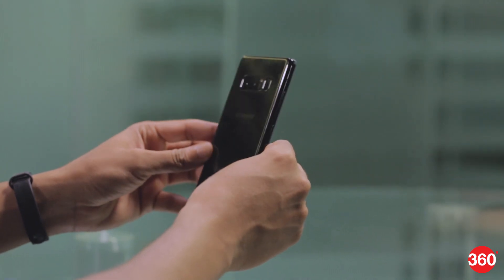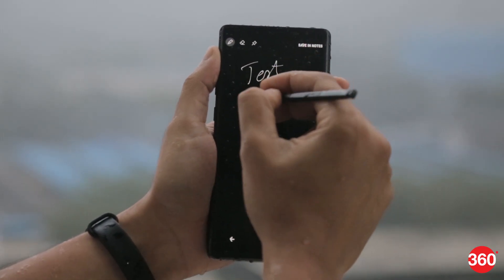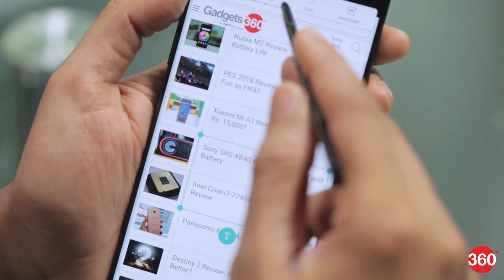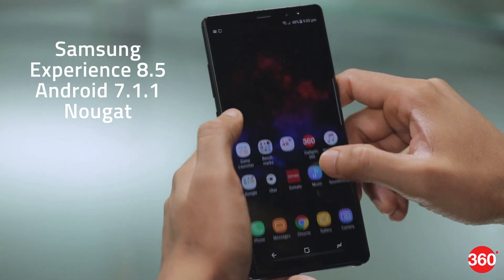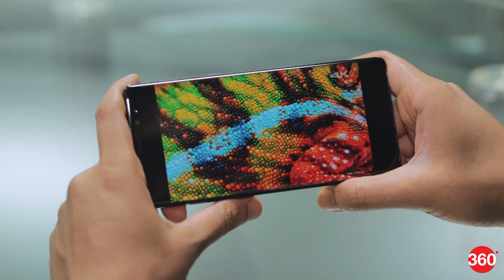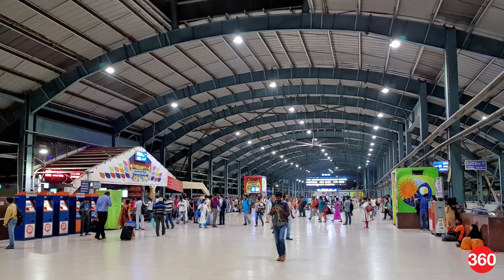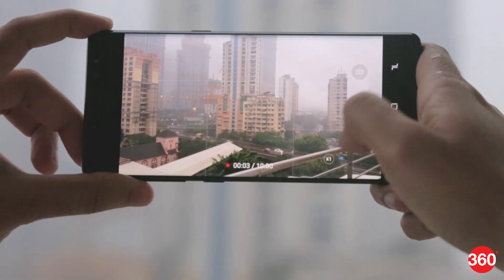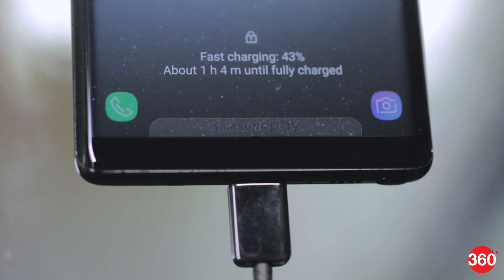Samsung Galaxy Note 8 Review | Camera, Stylus, Performance, Tested and Rated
After the whole Note 7 fiasco, lots of people imagined that Samsung would retire the Note name for good. After all, how do you rebuild the reputation of a brand after such a global-scale disaster?

As it turns out, there are more fans and loyalists of the Note series than anyone imagined, which is why we have the Galaxy Note 8 today.

Samsung's new flagship is built on the same design principles as the Galaxy Note 8 and 8+ but with some modifications to accommodate the S Pen and a new dual camera setup, which is a first for the company. Let’s see if it makes up for its predecessor and lives up to its hype.